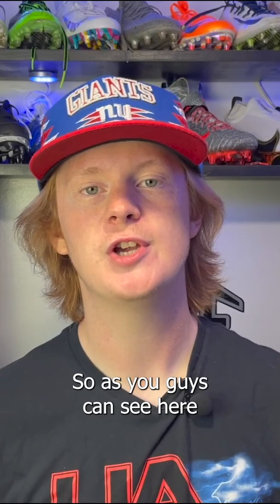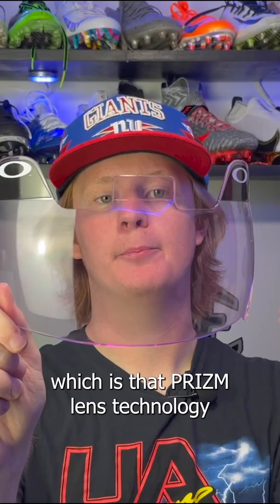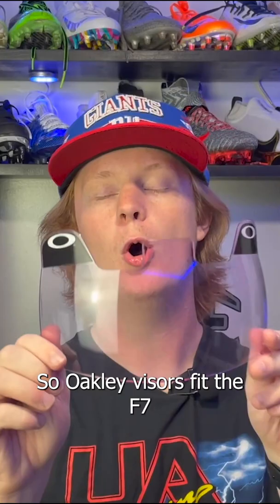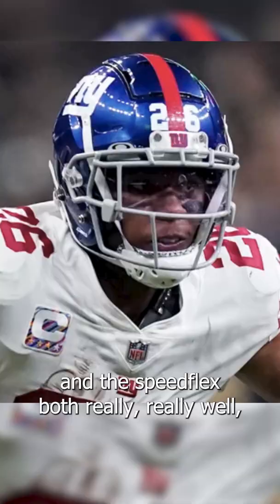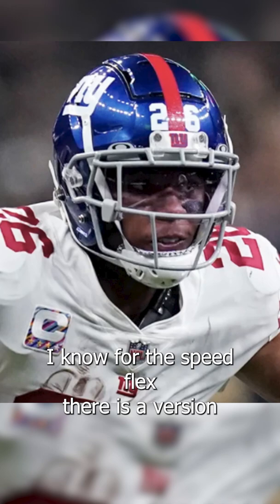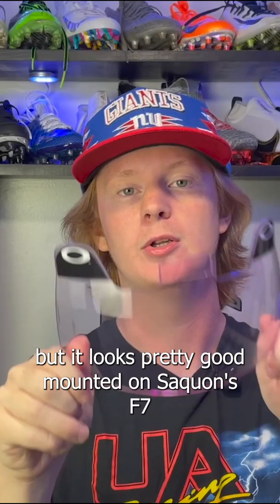Saquon Barkley's Oakley PRIZM Visor ...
Have you every asked yourself: What does saqon barkley where on Sundays?? In today's video, Devin (@football.equipment) breaks down everything Saquon Barkley wears on the field. We start at the head and work all the way down! Helmet, visors, chinstrap, facemask, gloves, shoulder pads, sleeves, cleats, thigh pads and more!

Links to Everything Saquon Barkley Wears

🎵 Track Info:

Title: Flexy
Artist: Land of Fire
Genre: Hip Hop & Rap
Mood: Calm